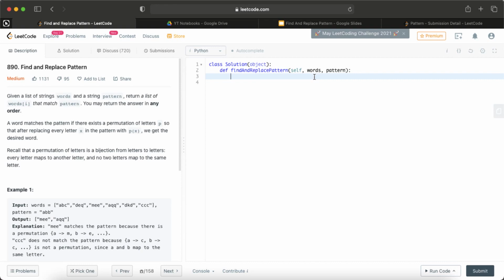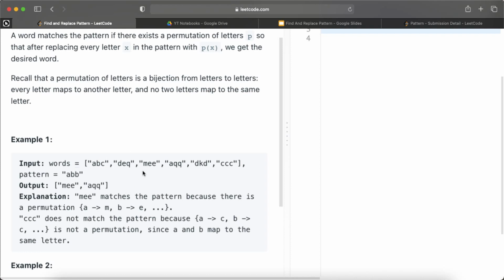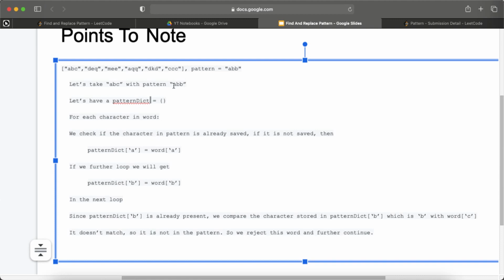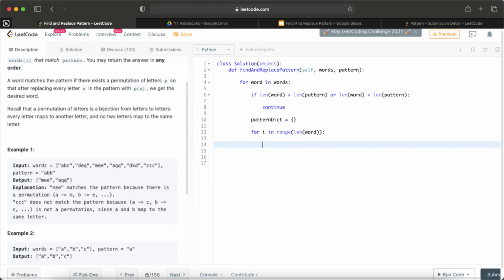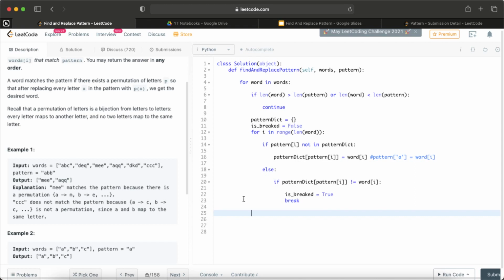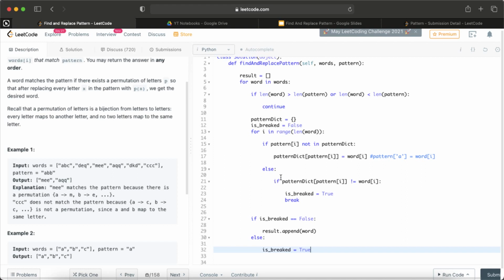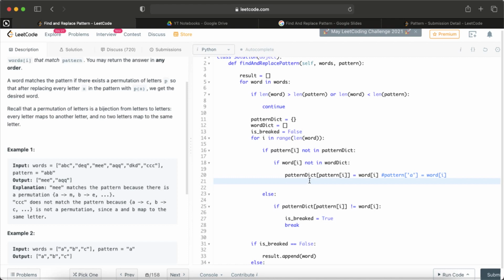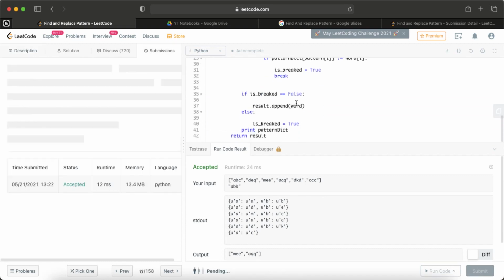890. Find and Replace Pattern | Leetcode Solution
Hi All, I am Susil. I am a software engineer. Outside my work hours I like to read books, play Piano or solve coding problems in online portal.

This page is dedicated to share my algorithms and DS knowledge which I learnt and will be learning.

Please comment on any queries regarding the problem, or any problem that I need to solve in future.